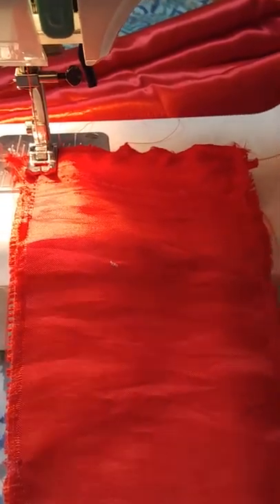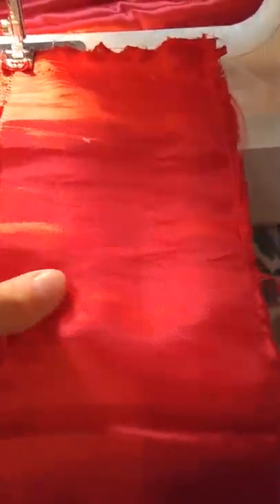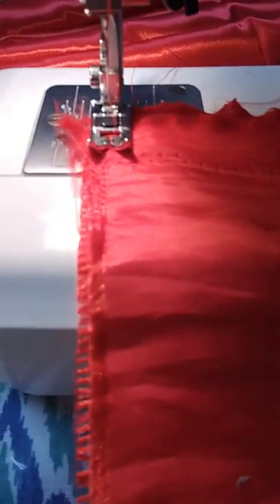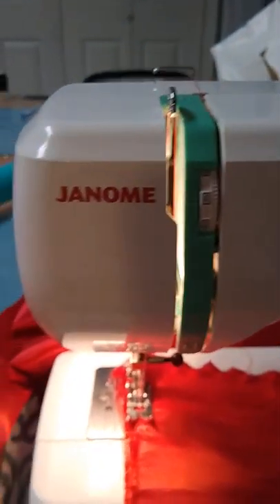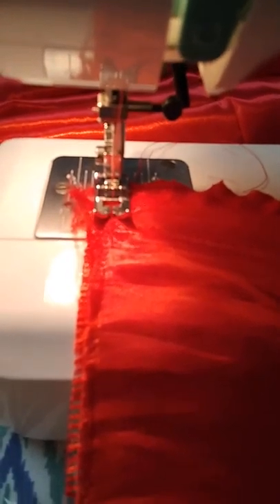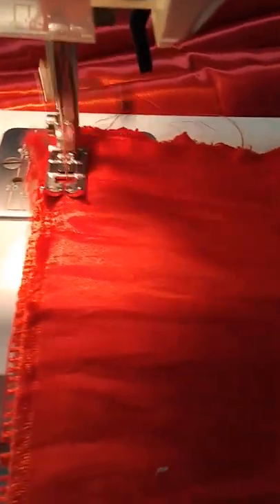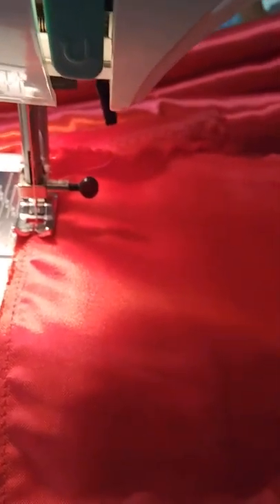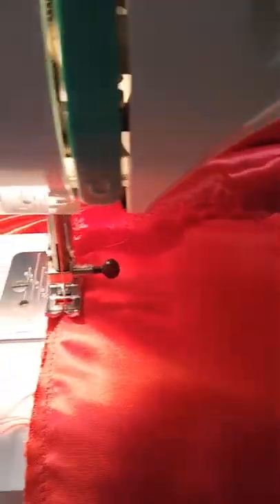Squid costume 1 sewing tentacles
A quick video to demonstrate how to sew up a tentacle for an easy DIY squid costume